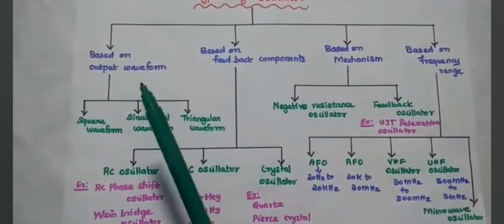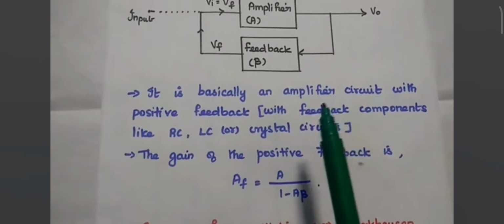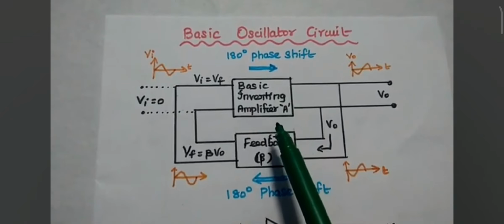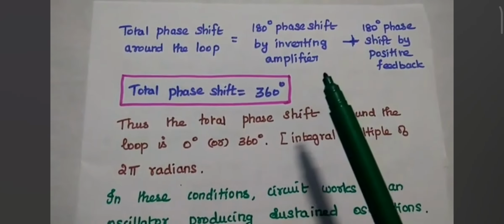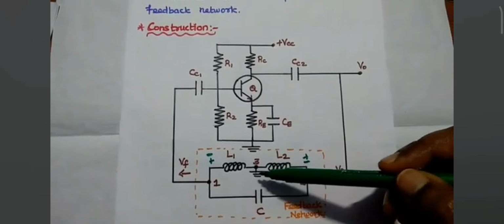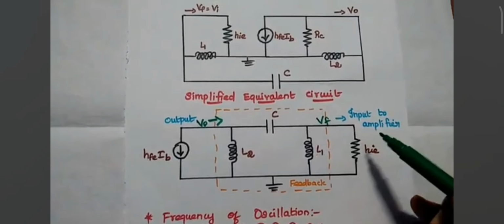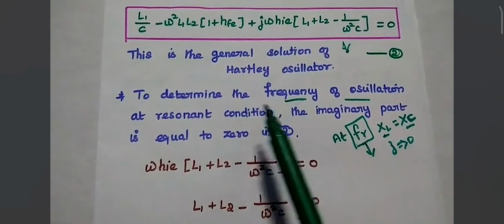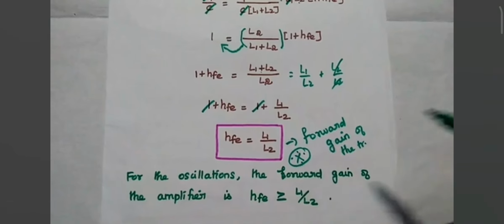Oscillator and it's types Explanation of Hartley Oscillator RC oscillator ##@padmasri Naban